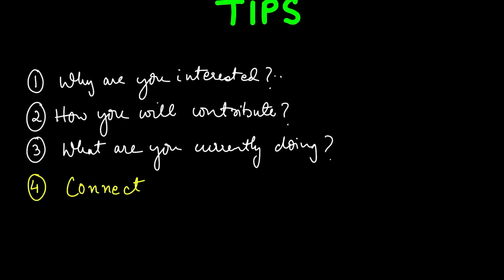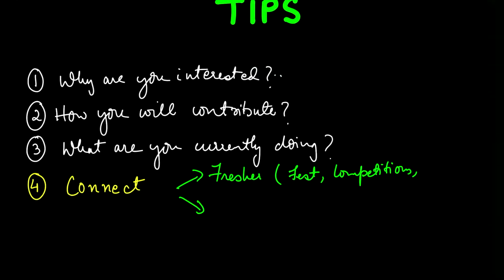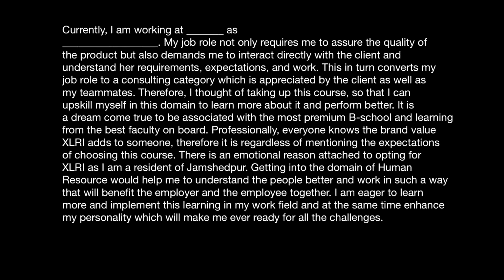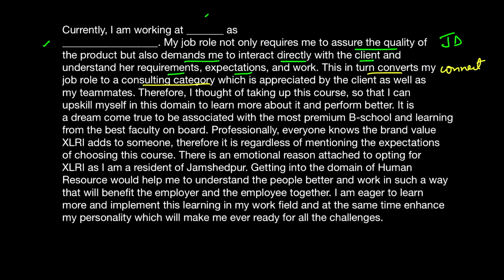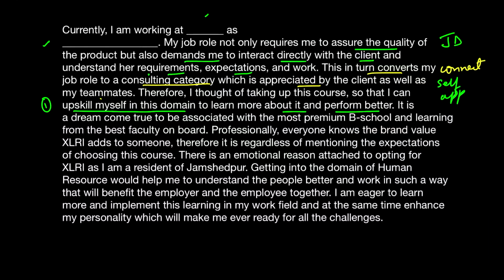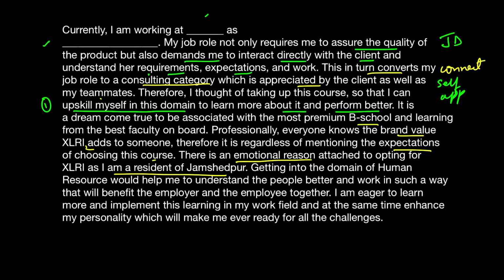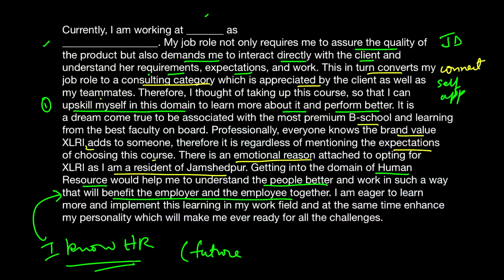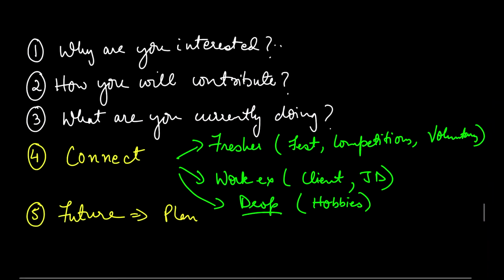How to write a SOP| Statement of Purpose| With my example| GDPI preparation| XIMB| SP Jain| FMS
This video helps you with the important points to write a SOP. Useful for everyone participating in the GDPI rounds and the ones who are filling the forms of other institutes like XIMB, FMS, SP Jain, etc.
Search the related videos here:
Quick Revision Sheet (QRS):

FREE BOOKS:
MBA books
CAT books
reading comprehension
comprehension tricks
How to justify gap year